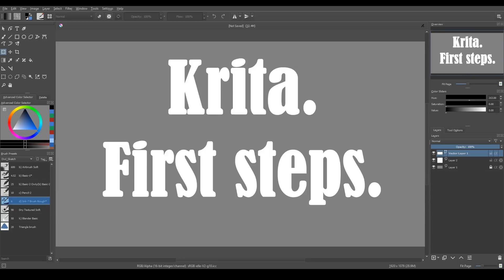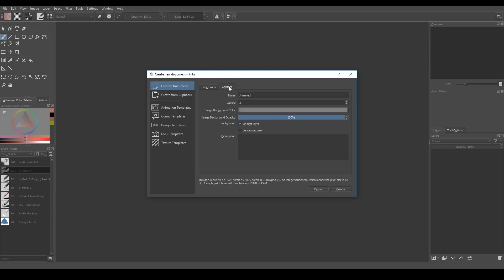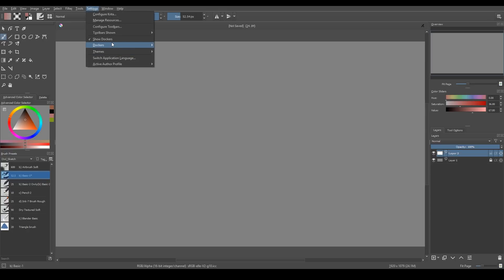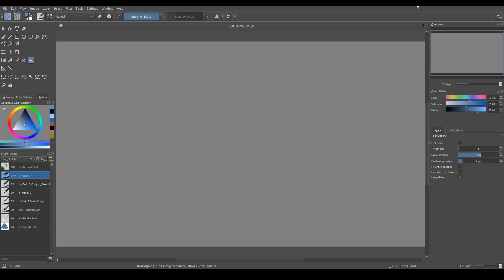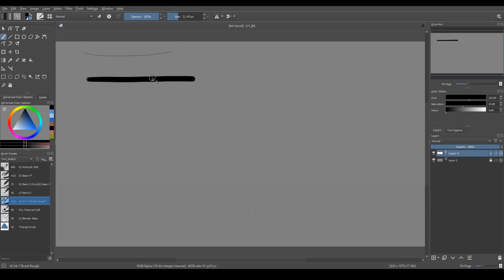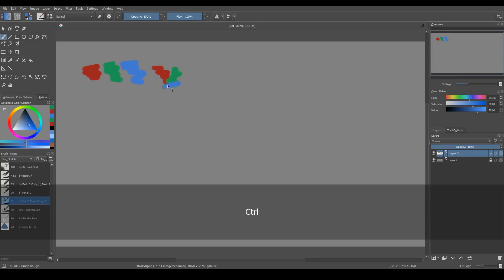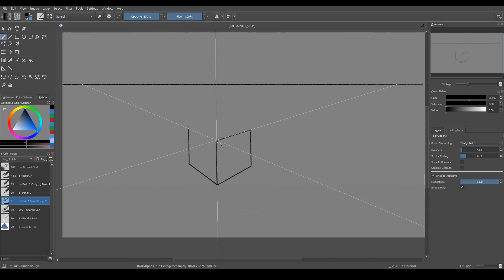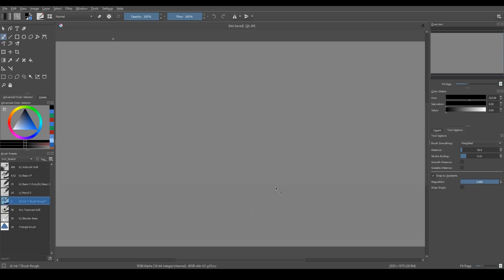Krita tutorial for beginners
Krita is a professional FREE and open source painting program.